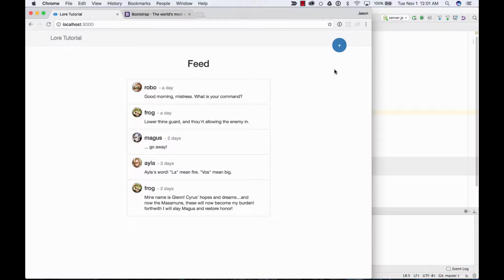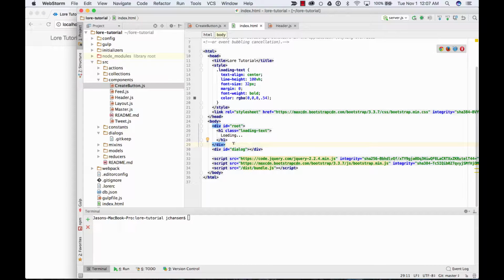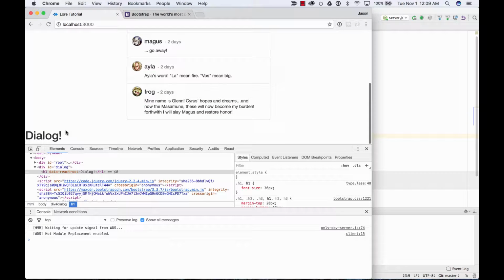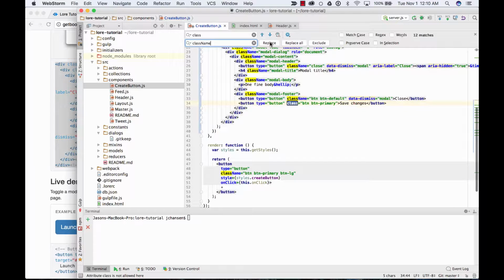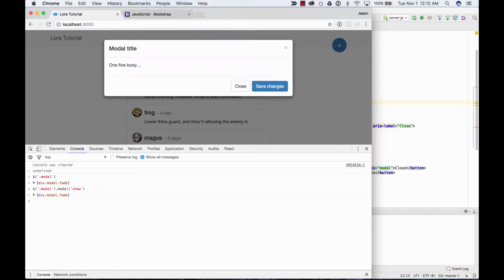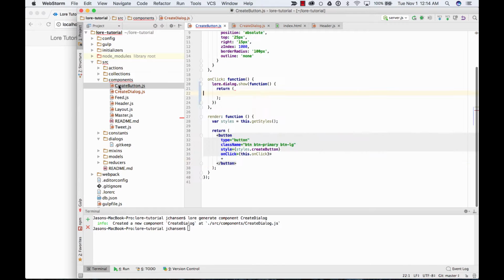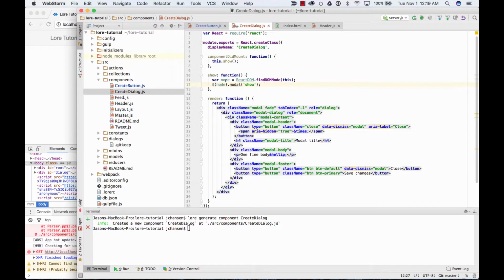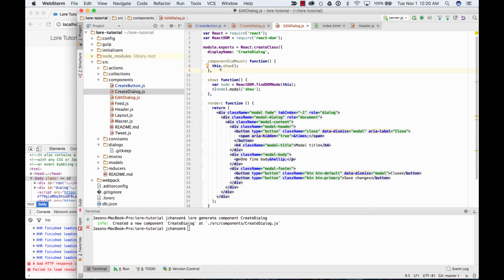Lore Tutorial - Dialogs - Step 2